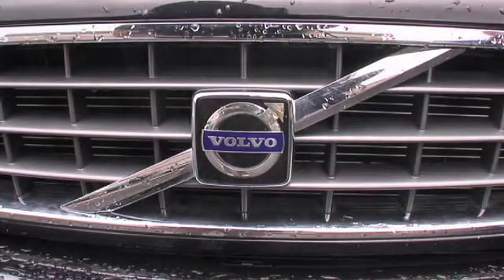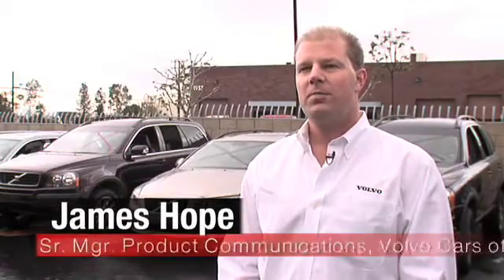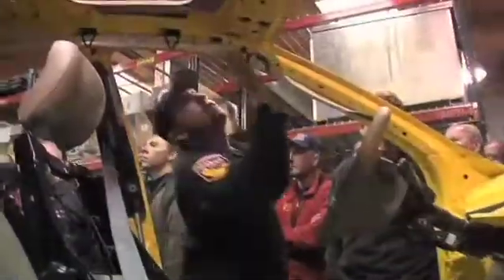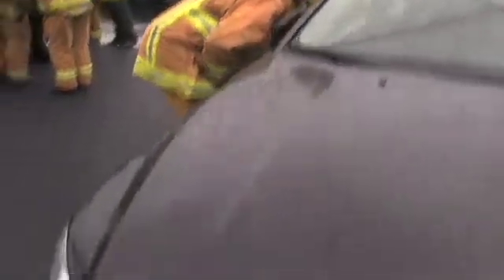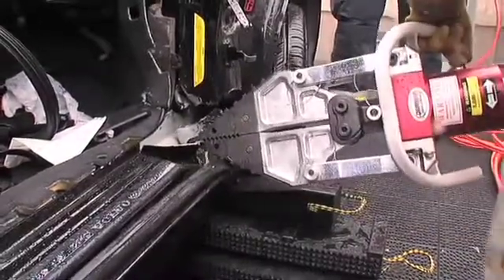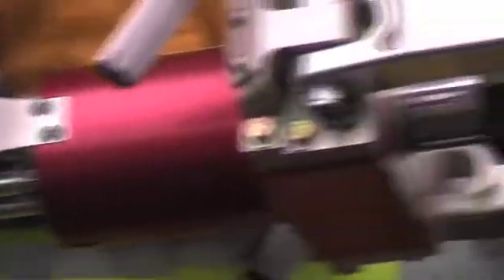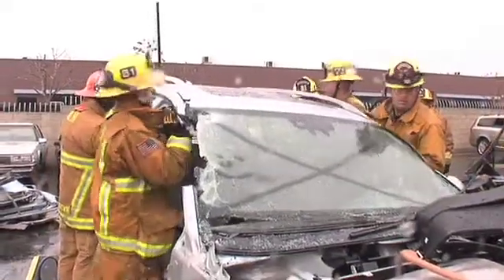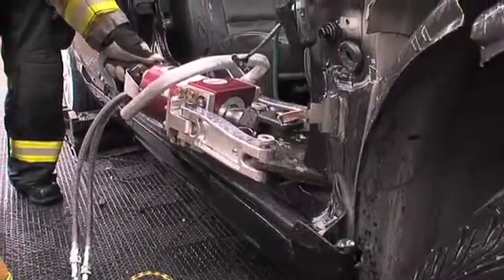Volvo and Champion Rescue Tools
Champion Rescue Tools is committed to the fire industry to share our knowledge in hydraulic rescue tool technology and how new vehicles construction reacts in extrication situations. Along with Volvo, Champion Rescue Tools has helped many responders take the guess work out of what to cut and where to cut by exposing the inner structure of the XC90 Volvo in this video.